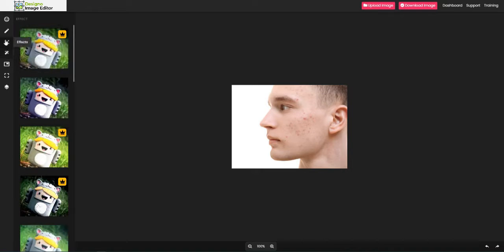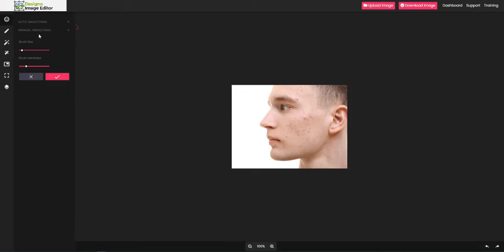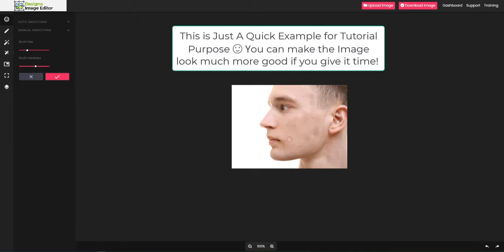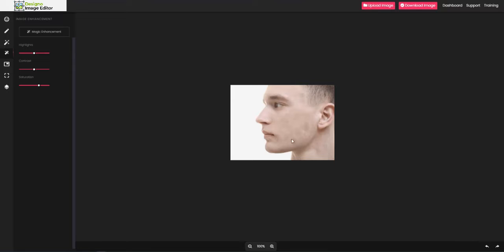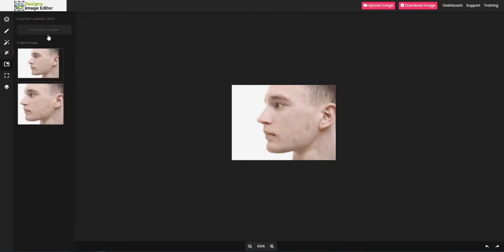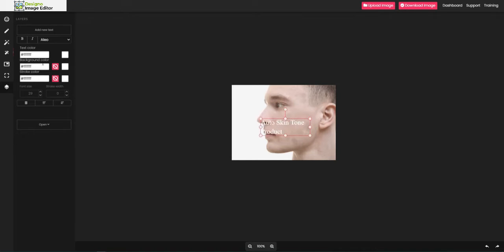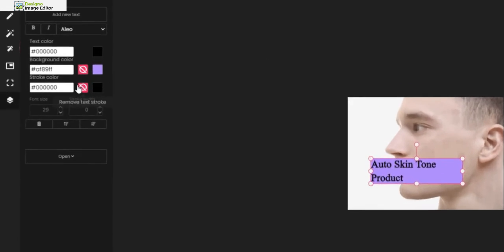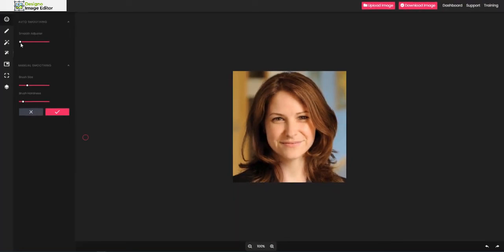Designo Image Editor Tutorial | Designoexpert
Create Sensational Designs, Graphics & Animations in All Languages With The World’s Most Powerful Design Suite Powered By Artificial Intelligence!

Please Check our Business Boosting Products.

Every business needs a website for audience and users to know about their business. Buy a Webibuilder Application and become a professional website designer , open website designing agency . Create beautiful and stunning websites in just few minutes with the help of Webibuilder. No need to download or install anything in your device. No prior experience or technical skill required. Website designing has never been so easy before ! Create a website using Keyword of any industry , just drag and drop and done, add your custom domain.

Permanent solution for high paid cloud storages like Drop box, Google Drive, One drive and other. Mega Cloud Store is the Next-Generation Cloud Storage Platform that allows you to store, backup, share files, images, and videos on ultra-fast servers with data protection and End-to-end SSL encryption for lifetime -all for an unbeatable one-time price. Mega Cloud Store helps you get rid of your monthly storage fee forever, get cloud storage from 100GB to 100TB for lifetime.

Host unlimited websites & domains on ultra-fast SSD cloud servers for hundred years & more for a 1-time low price. No monthly fees, ever! It also gives firewall and malware protection with easy cpanel access which can be used even if you have no technical skill.

Tired of buying yearly subscription of istock or shutterstock? Then you are at right place. Get lifetime deal with Pixastock which includes 15 million+ stock images, downloadable stock videos, GIFs, Stickers, Vectors, Audios, Sound effects, Animated characters, Inbuilt image editor and option of downloading in various format like JPEG, PNG, GIF, JPG and pay for it once with no recurring monthly charges. Lifetime deal with small one time investment.

Are you a wordpress website designer but can not afford a costly wordpress themes and plugins ? and you are  searching for permanent solution for this?  Then you are in the right place. We have 3000+ Wordpress themes and plugins which are GPL (General Public License) with unlimited downloads and usage. We have lifetime updates of the themes and plugins. We also have woocommerce plugins which you can use to make Ecommerce website.

Stop Chasing Expensive Designers And Video Creators For Making Videos, Video Explode your results & grow your business faster than ever before using the world-class video apps bundle , a bundle of 12 Video Editing Web Based Application,  which includes Logo motion, FB Cover Pro, Mockup Pro, Image Slider effect, Socio Reel and Story, Whiteboard Easy, Smart Architect, Custom Vid, Realestate Promo, Text2Video, Healthcare Prom and Local Buz Vid. You get everything you need!

Are you a Freelancer , or Business Owners or in Online Marketing and looking to buy a Digital Marketing tools / software’s to boost your business? Online Marketing Tools has over 300+ Online Marketing reused software / application / documents at very affordable price. Instant download with unlimited uses and lifetime access.

or Whatsapp me - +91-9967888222 ( only whatsapp - no calls)